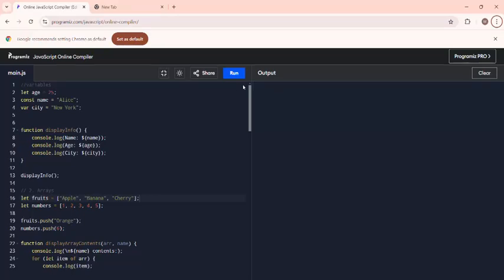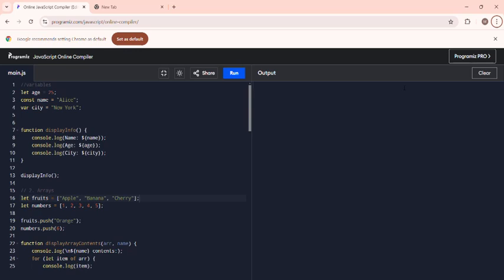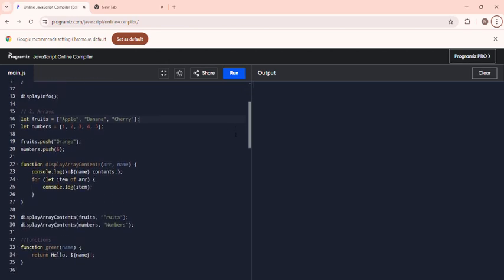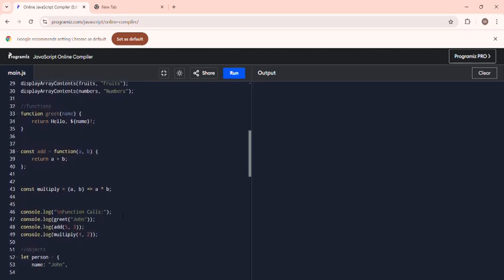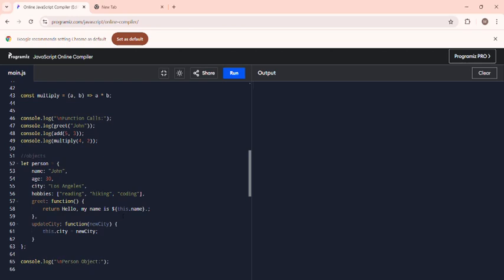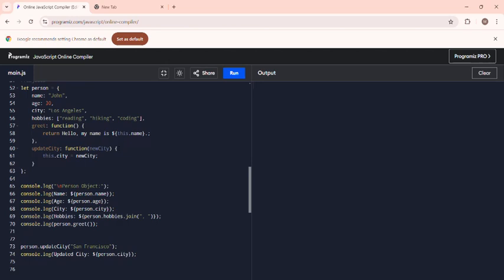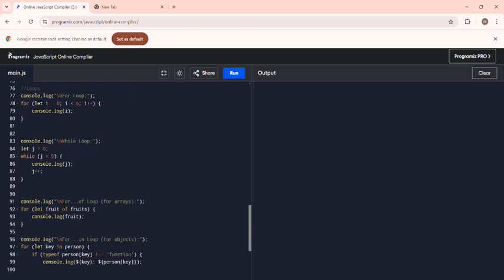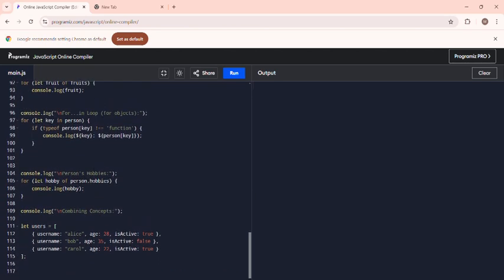basic concepts of JavaScript